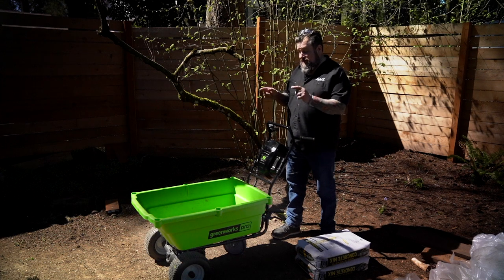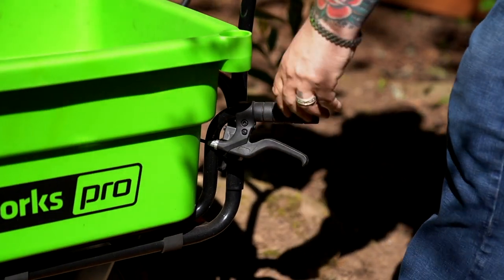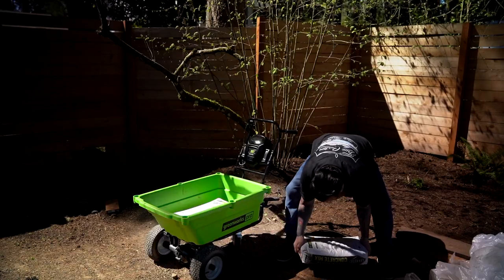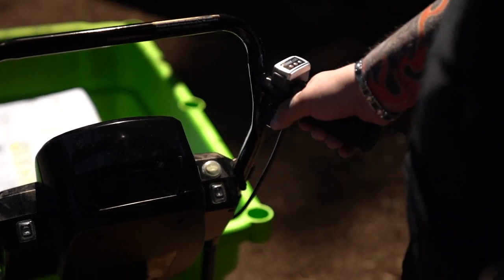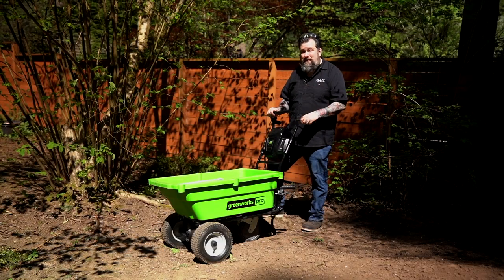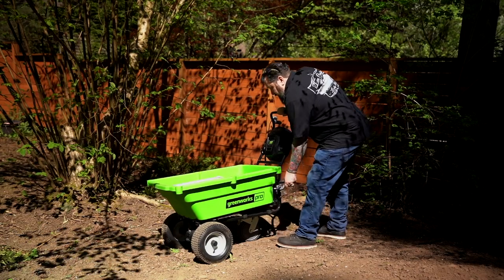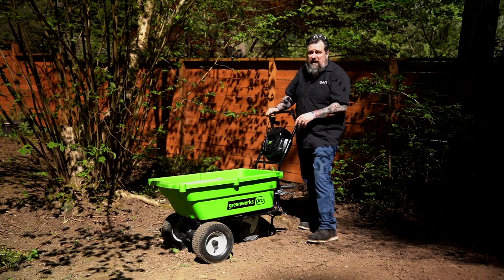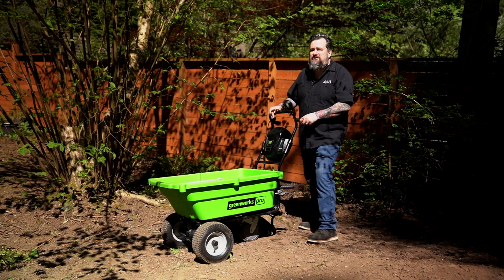Greenworks Pro 60v Self-Propelled Garden Cart, Around the House with Eric G & Caroline B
For homeowners who want the benefits of going cordless for everyday yard work but also want the confidence to take on occasionally challenging, tougher projects, the Greenworks Pro 60V UltraPower™ family of tools are the ideal choice. Designed with medium/heavy duty-construction and materials, high-efficiency motors plus a universal 60V battery system that works across multiple products means you’ve got gas-equivalent power for your typical Saturday chores. The powerful Greenworks Pro 60V UltraPower™ cordless battery platform gives you all the power you need to tackle all your lawn care projects. Kick gas to the curb and go green with no fumes, no mixing, no maintenance and no pull cords. Let Greenworks help you take the work out of yard work. This cart will save you a ton of work!